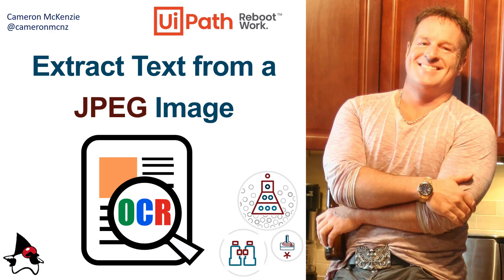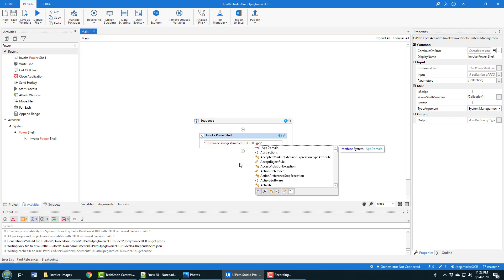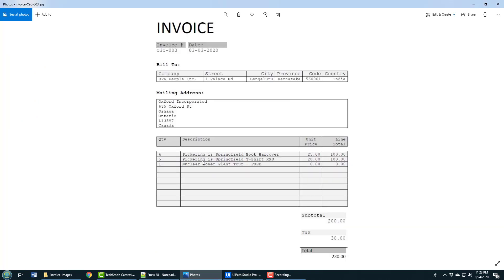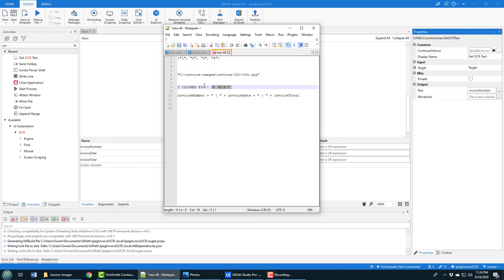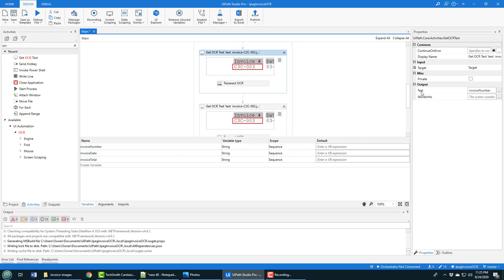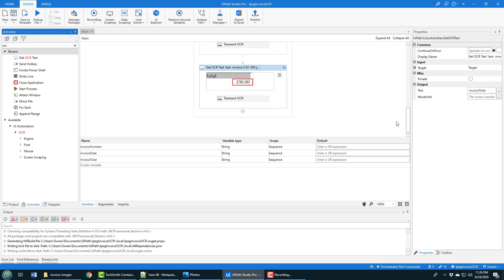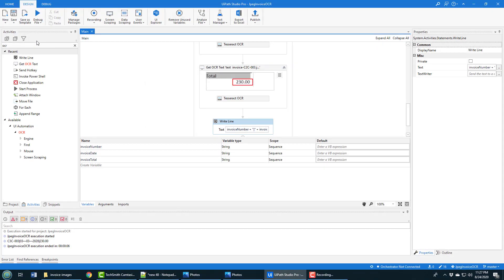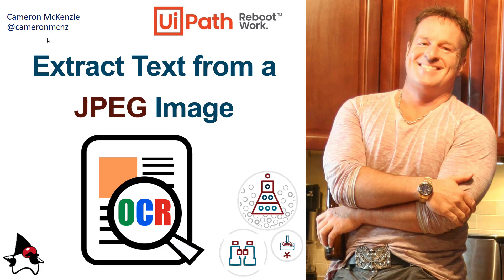How to get text from a JPEG image in UiPath Example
Do you have a need to extract text from a JPEG image in UiPath? This example will demonstrate exactly how to do that.